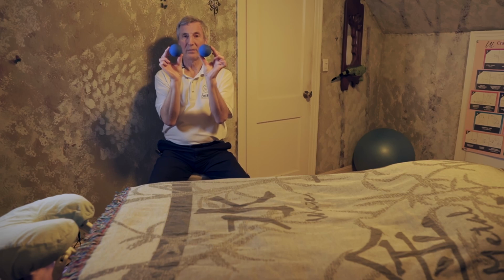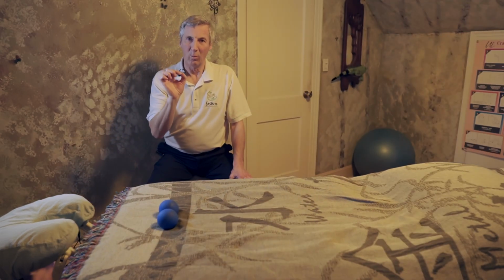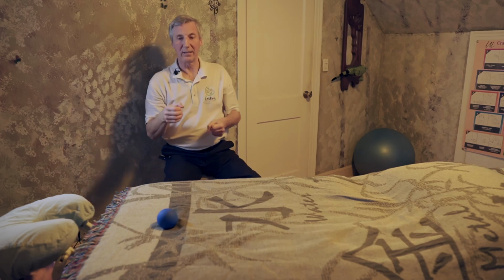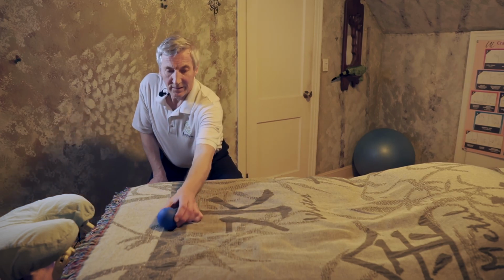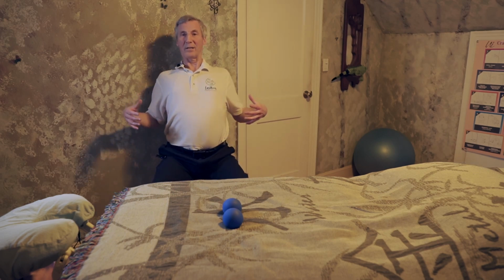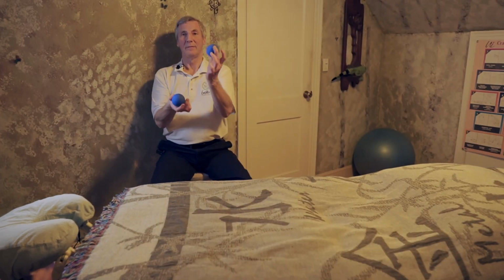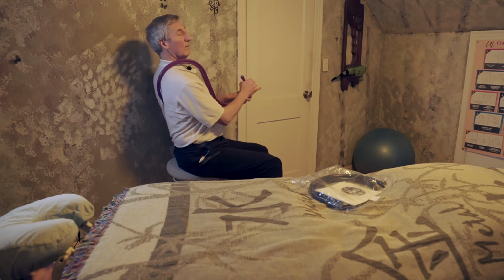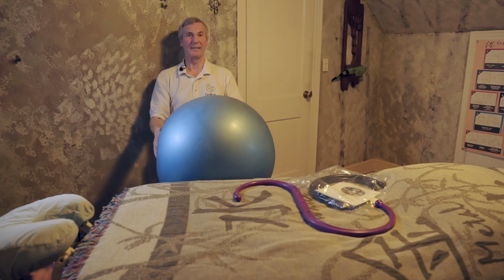Using Massage Balls to Crack Your Back & Reverse Pain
In this video, Paul demonstrates the banana bend technique using massage balls, a massage cane, and a yoga ball. Banana bending is a way to stretch out the body. This might be helpful if you were in a motor vehicle accident and are experiencing pain due to micro-tears, tight fascia, and tight muscles along the front of your spine where you cannot reach to massage.

I demoed each technique for you and experienced spontaneous back cracking while laying on the massage balls. This worked great for me in relieving some tension in my neck and back.

These self-massage techniques are so easy to do. They simply rely on gravity to apply the pressure so you can just relax into it and sit and wait 45 seconds or more to help remove the tightness. Paul explains where to place the balls depending on where you are experiencing pain. These tools work great for chest opening stretches as well. You can also work your lumbar area to relieve tight muscles.

Yoga Bones: A Comprehensive Guide to Managing Pain and Orthopedic Injuries Through Yoga